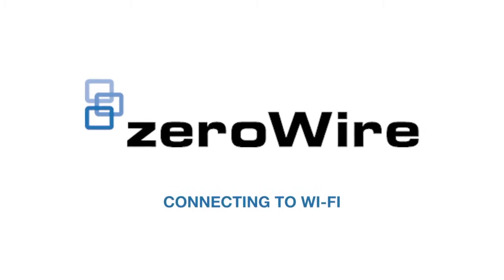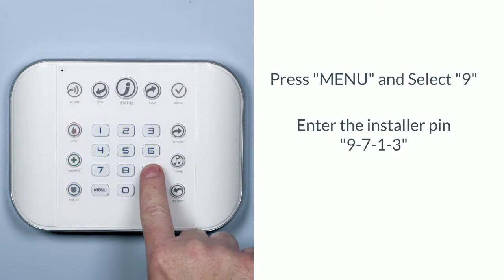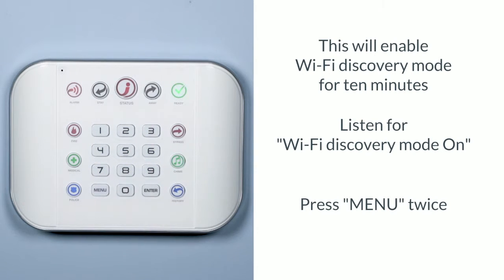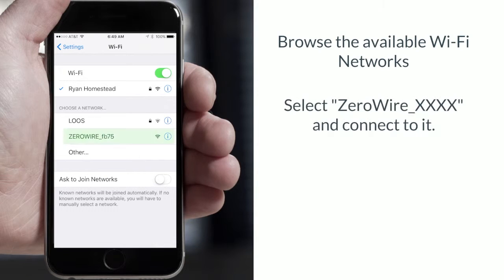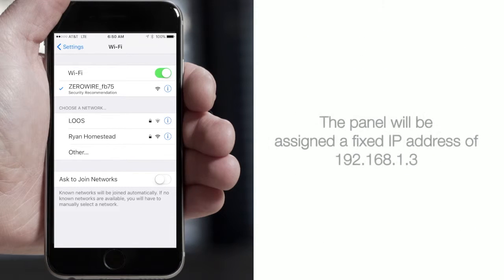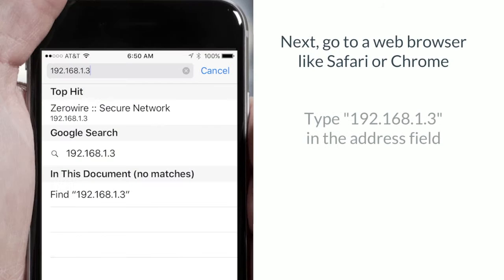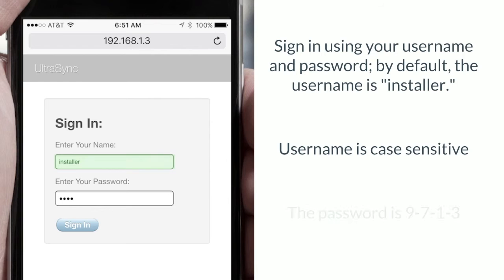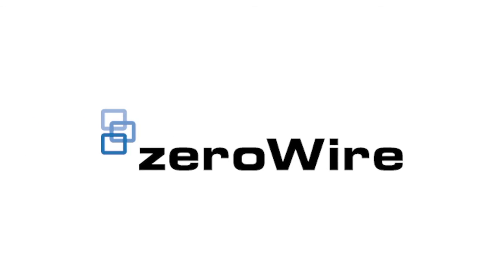Connecting ZeroWire To Wifi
How to connect ZeroWire security panel to WiFi in Australia